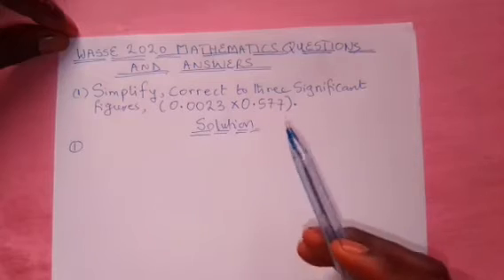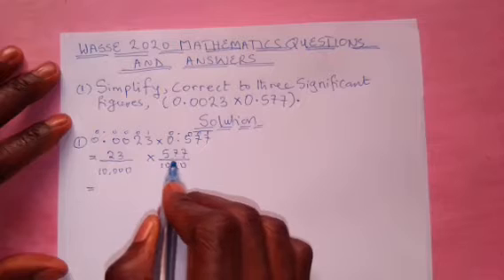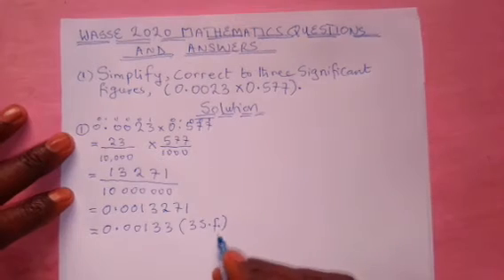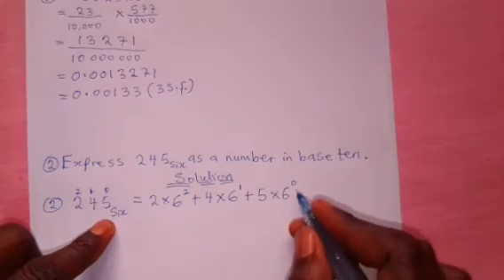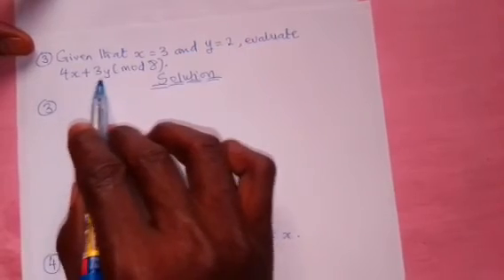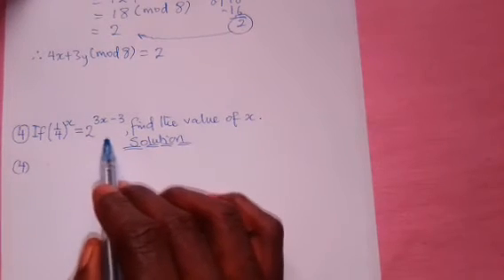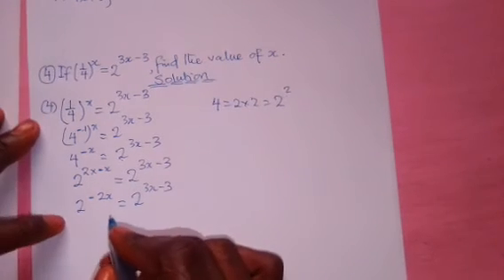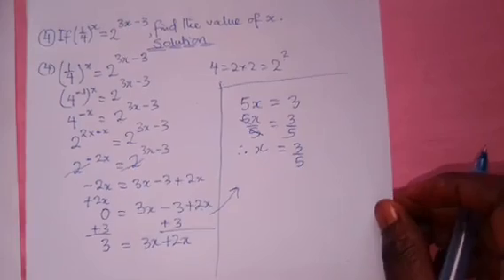WASSCE 2020 MATHEMATICS QUESTIONS AND ANSWERS( no. 1 to 4)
This video is about solving mathematical Examination questions. The questions are taken from WASSCE 2020 no.1 to 4.
This video, and the ones that would follow, is aimed at helping students who are preparing for their WASSCE or SSCE/WAEC Examination.
Sit back and enjoy watching this video.
(c)2020 The West African Examination Council.